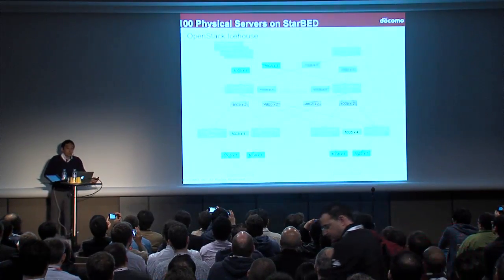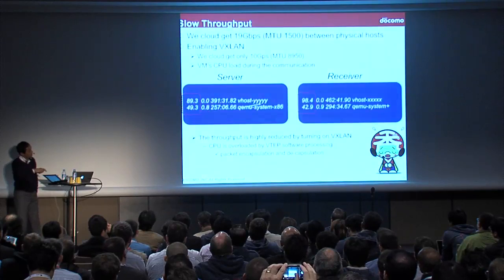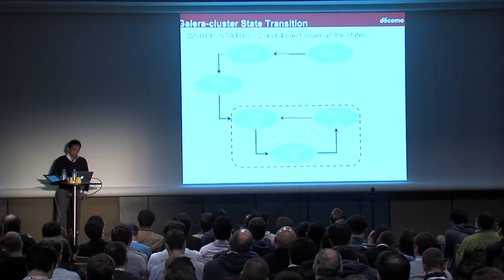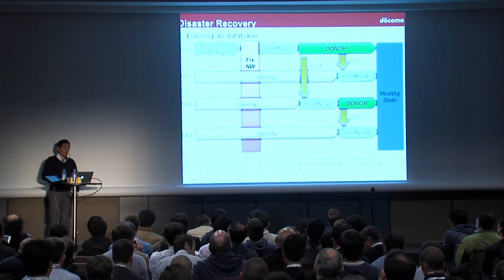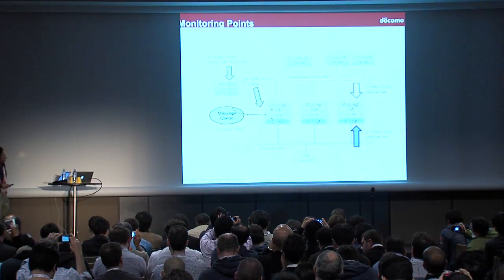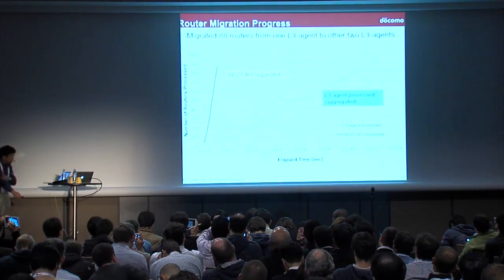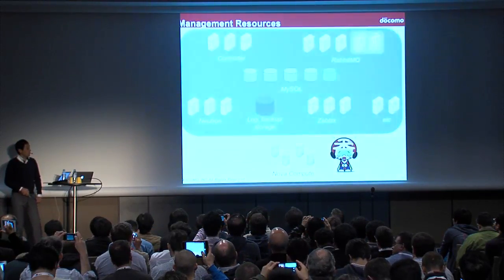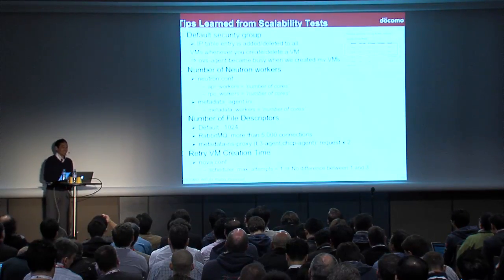Design and Operation of OpenStack Cloud on 100 Physical Servers (NTT DOCOMO)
You will face many problems when you start designing your OpenStack Cloud because of a lack of full design architecture information. For example, there are many Neutron plugins, but it is difficult to choose the best plugin and its configuration to get a high throughput of a Virtual Machine (VM) and achieve a High Availability (HA) of L3 Agent.